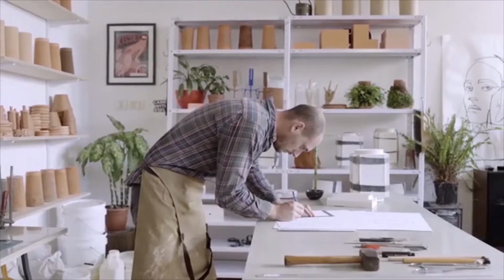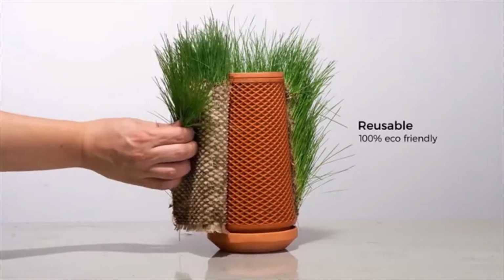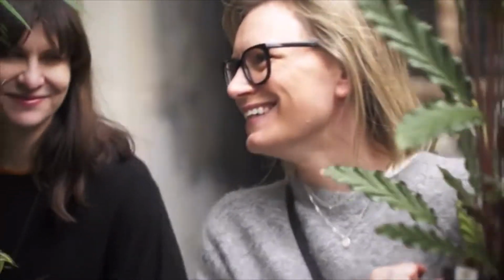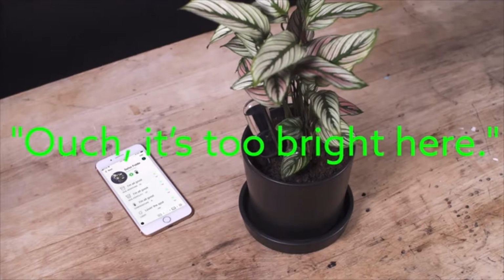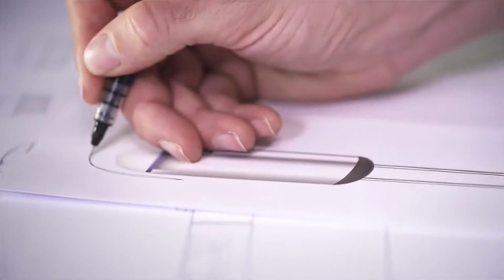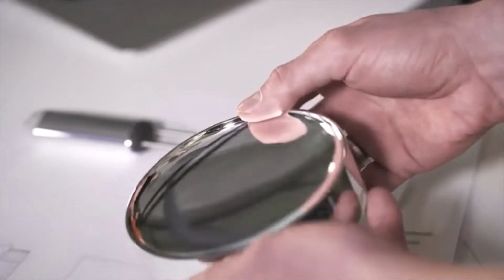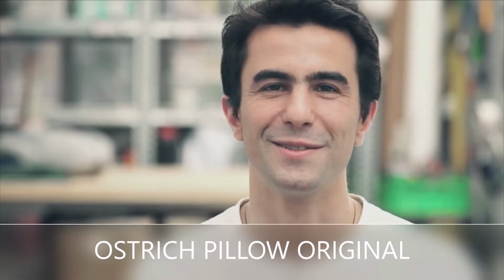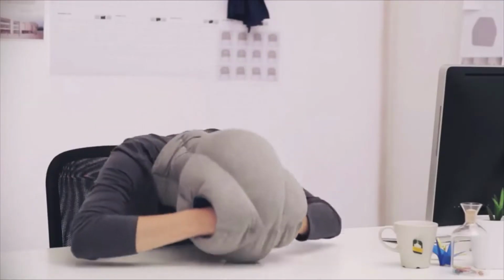10 OF THE BEST new GARDEN Gadgets & Tech 2021. Seen on Kickstarter, Indiegogo, Amazon, & AliExpress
Find a link to all the products below

INTRO
0:00 - 10 OF THE BEST

PRODUCTS:

10. 0:10 - terraplanter

9. 2:18 - FYTA Beam - the smart plant sensor

8. 4:59 - Rockery Fountain

7. 5:29 - PowerSmart String Trimmer

6. 6:59 - OSTRICH PILLOW ORIGINAL

5. 7:58 - Joseph Joseph 30062 Intelligent Waste Totem

4. 9:01 - The Original Handy Safety Knife

3. 9:24 - Garden tool for garter plants

2. 10:06 - yoyomax Soil Test Kit

1. 11:17 - XJYAMUS Garden Genie Gloves

All videos belong to the site and product owners. Our objective is to help them reach a wider audience.